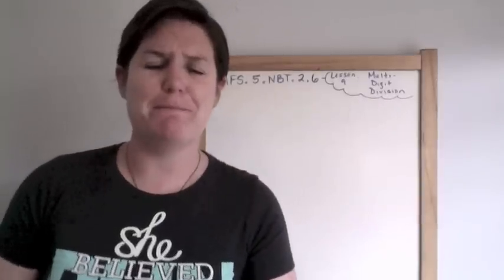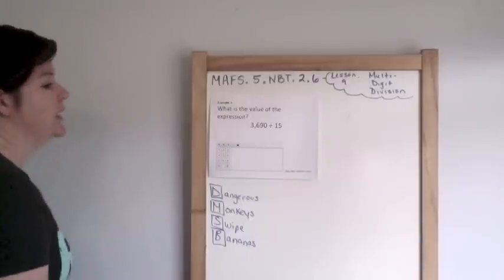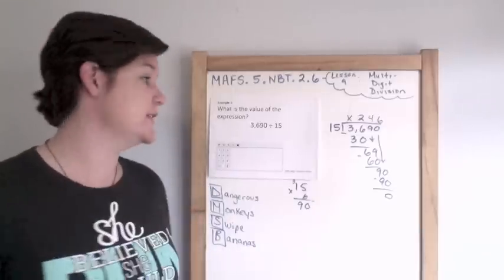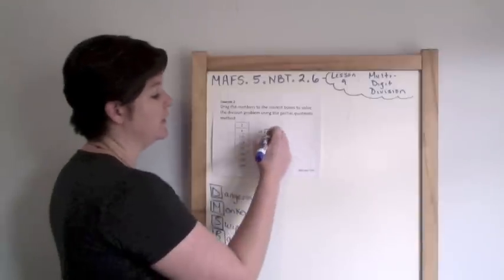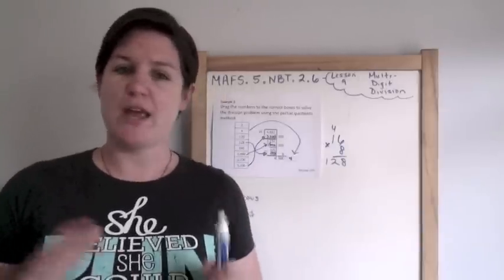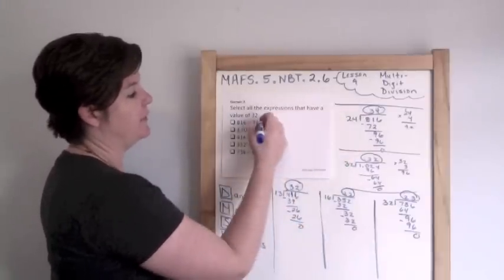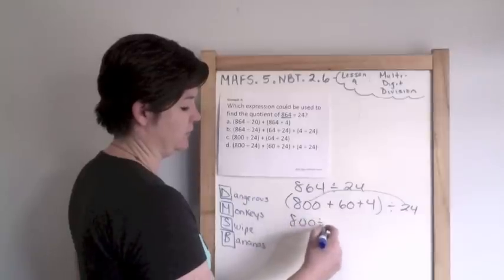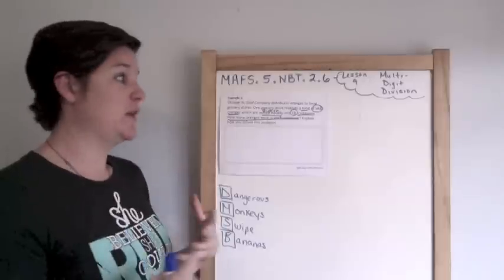How to Pass the Math FSA (5th) - Multi-Digit Division